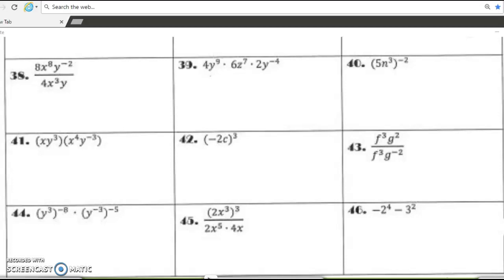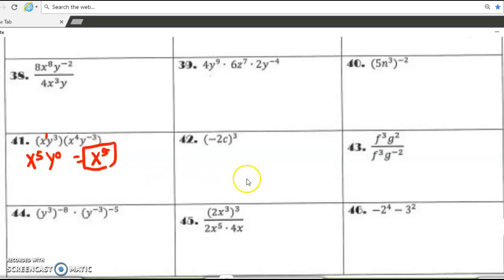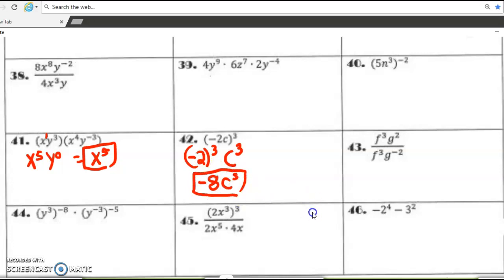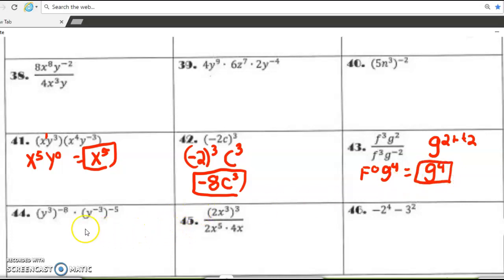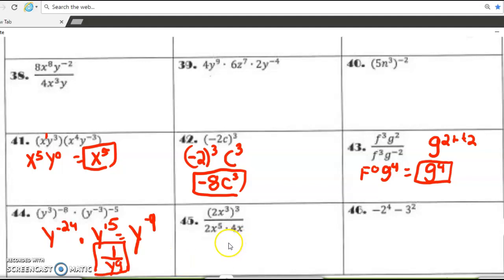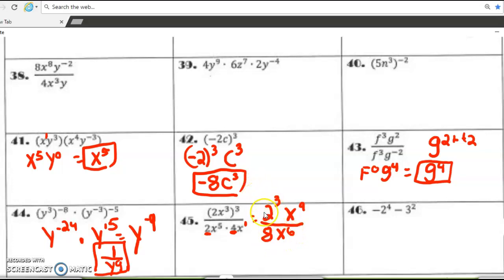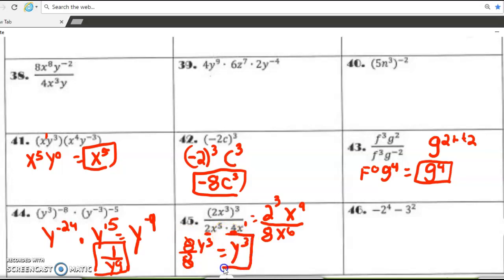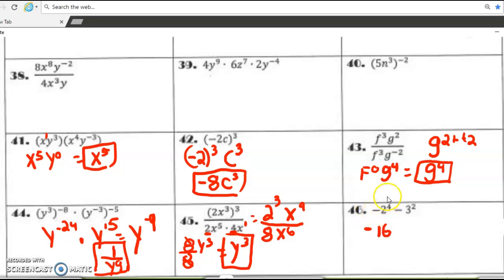unit 1 41-45